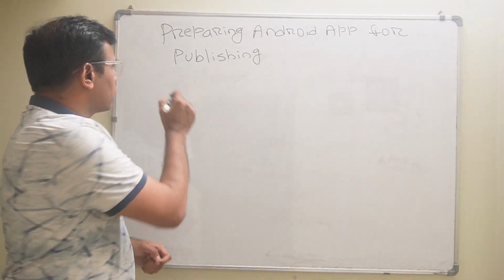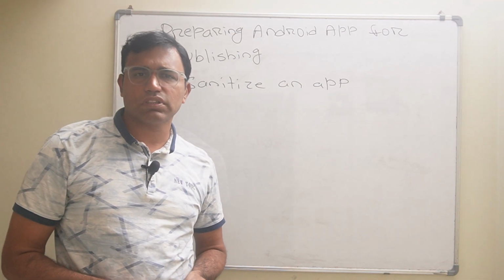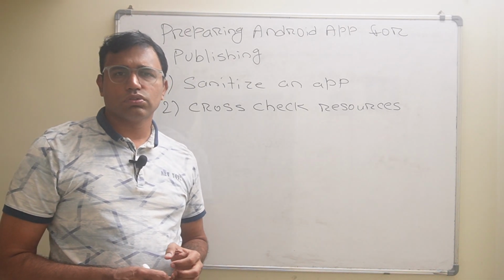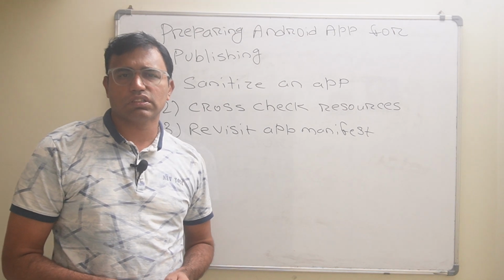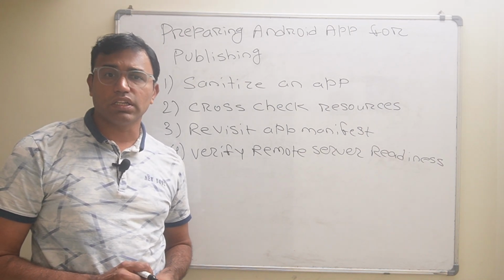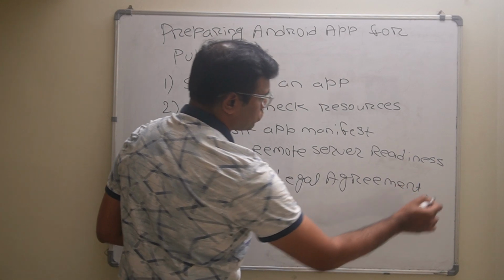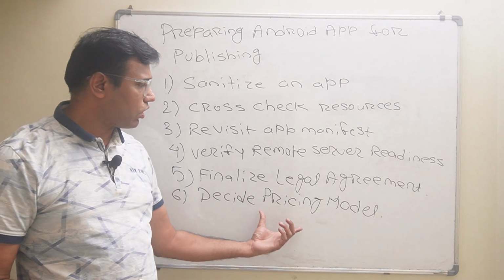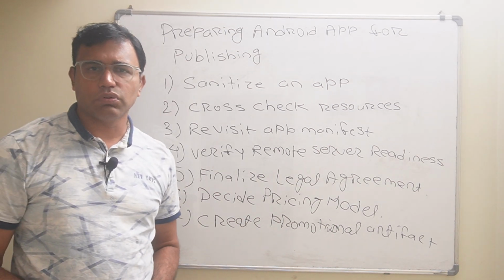Preparing Android App for Publish in Play Store | Android App Development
This video explains steps to publish an Android app.